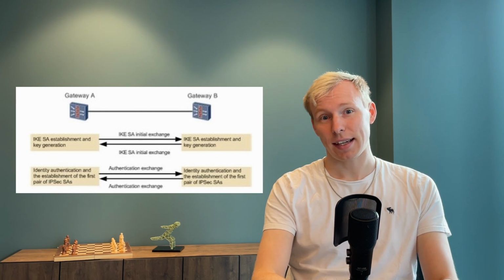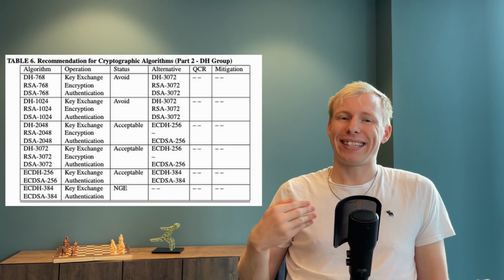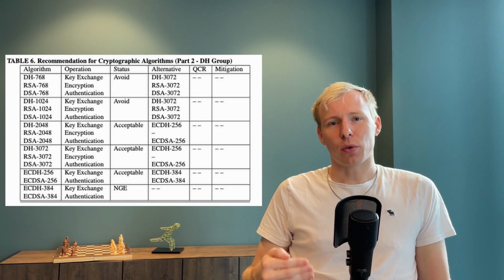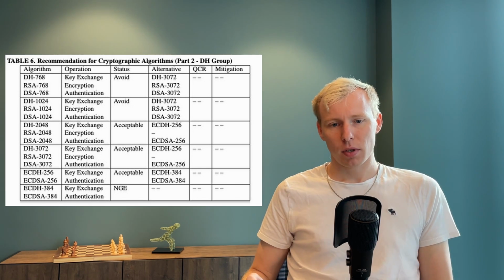Optimal settings for VPN Site-to-Site tunnels - Daniel's Security Academy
With this video, I want to change the format of my videos by actually recording myself instead of a slide show. I will need a few videos to find the best lighting, improve my eye contact with the lense and also make the edit more engaging, but as everything: it is a journey and I'm just starting ;-)

This video covers what I did in my Master thesis in 2017 on researching the optimal technical settings for VPN Site-to-Site tunnels but with a focus on the encryption, hashing and key exchange part. I will make a second video to talk about IPsec modes, policy vs. route-based VPN and those kind of things.

Please let me know what you think and below is a link to my master thesis.